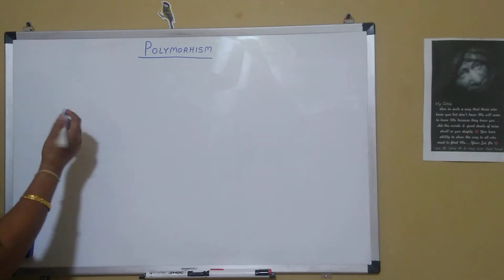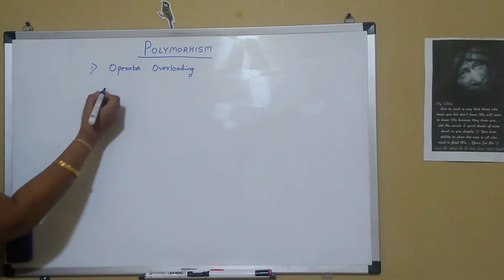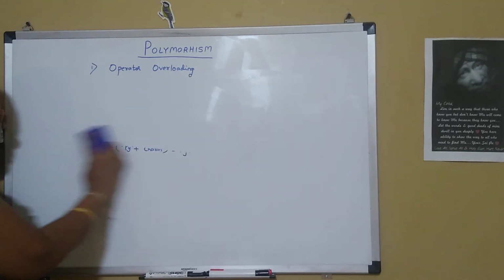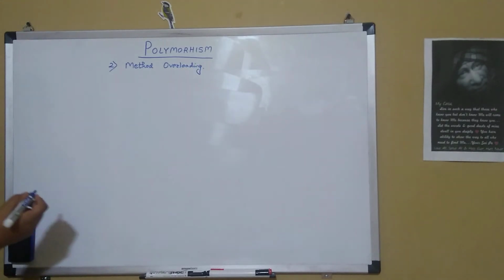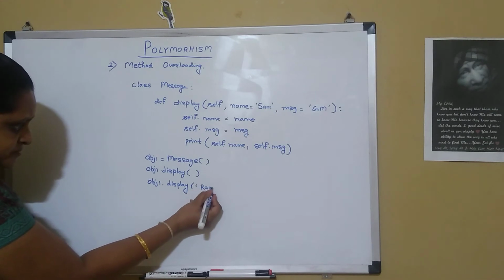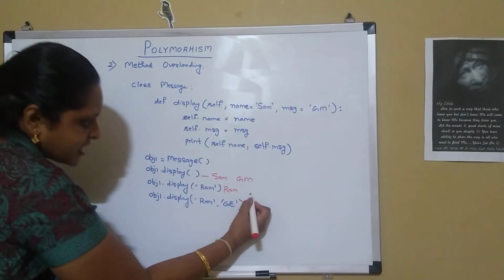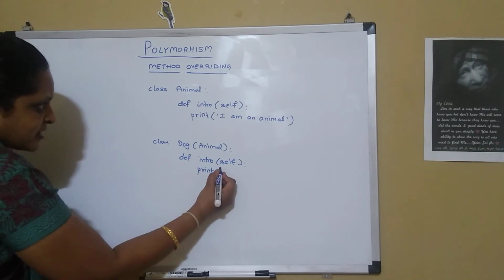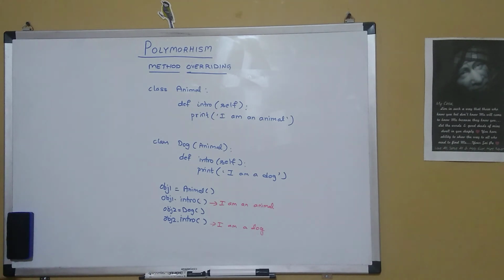PYTHON OOPS #8 - POLYMORPHISM IN PYTHON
This video gives details of Polymorphism.